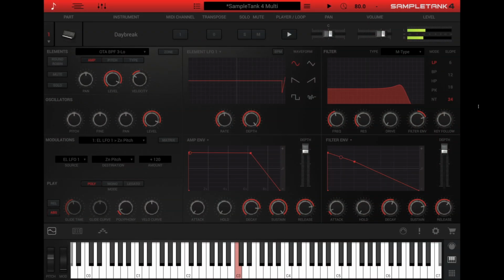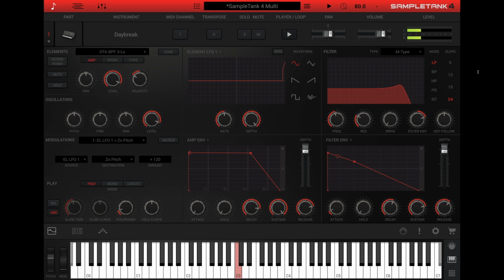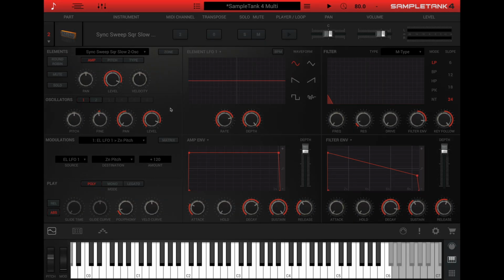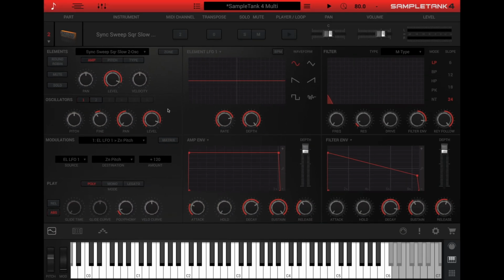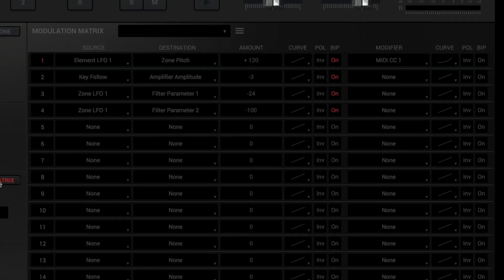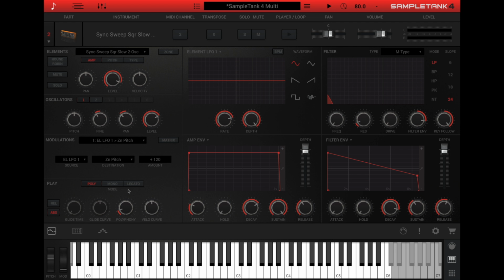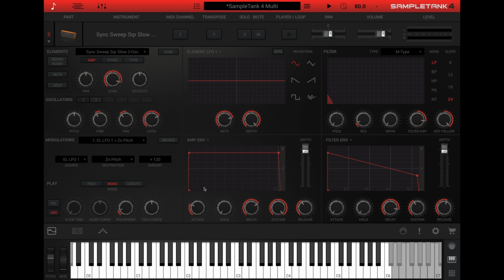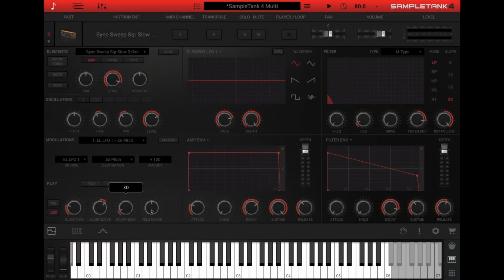SampleTank 4 Tutorial 3: Oscillators Section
In this SampleTank 4 tutorial, learn how to use the Oscillators Section of the Edit Panel.  The Edit panel offers expanded control over every element of the sound. You can adjust sounds, individual articulations, single samples or even pitch regions independently for nearly limitless control.